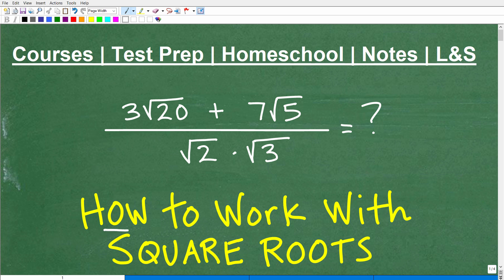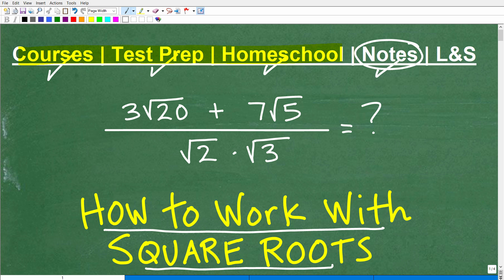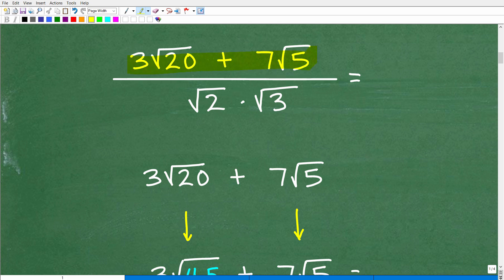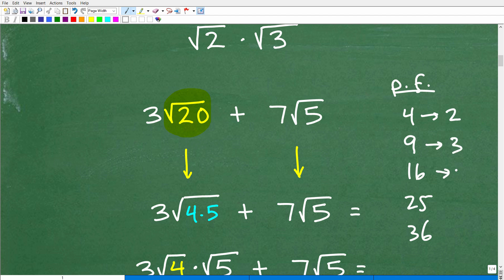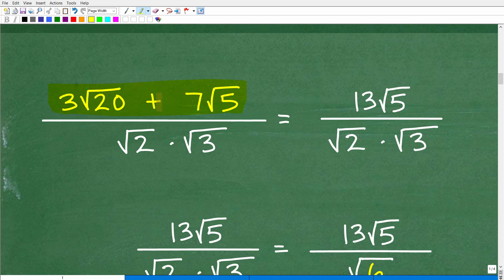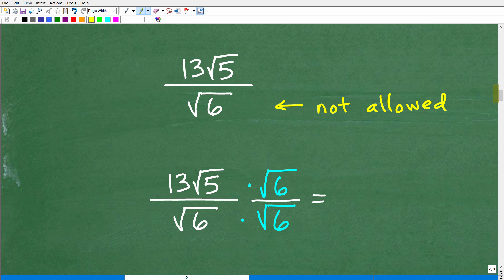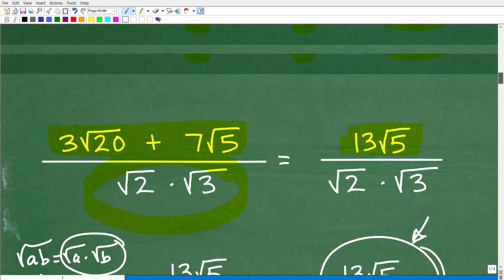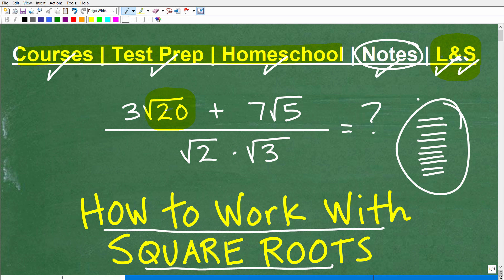Square Roots – the rules you need to know to solve problems…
How to simplify problems with square roots and radicals - properties and rules of radicals and square roots.